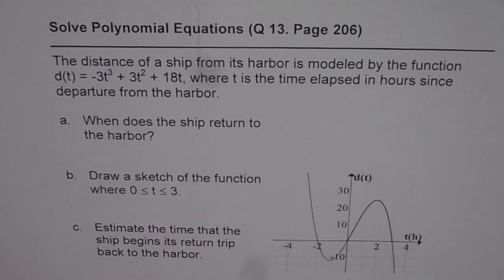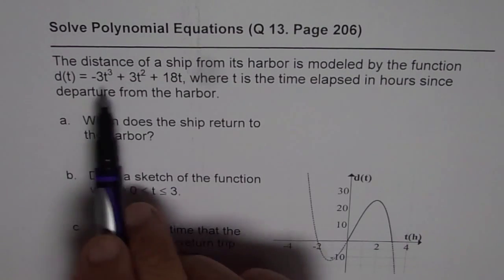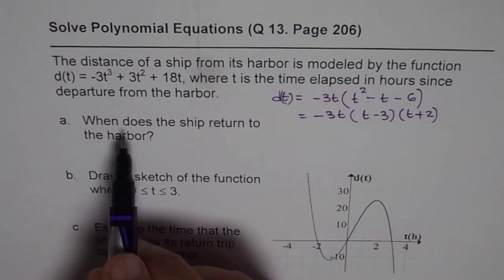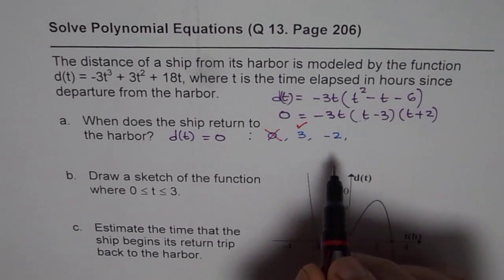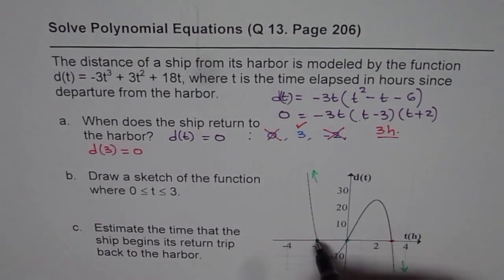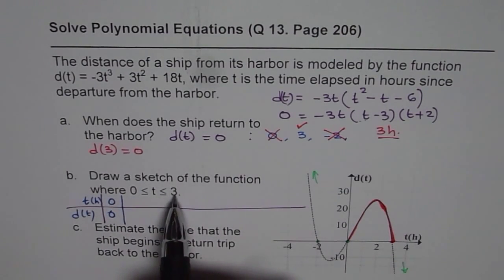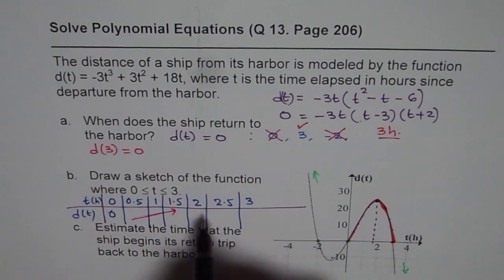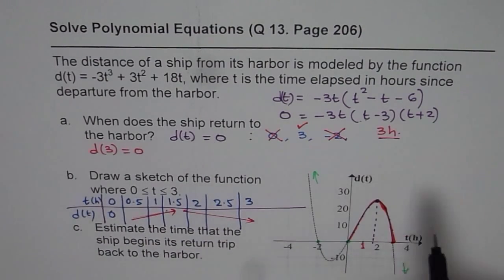Distance of a Ship From Harbour Polynomial Equations Nelson - EDEXCEL - GCSE - SAT